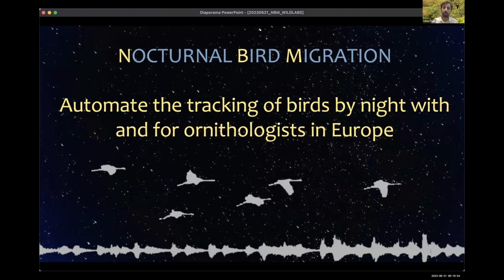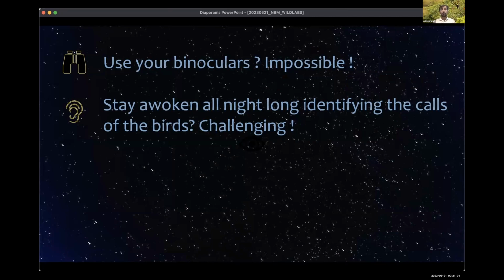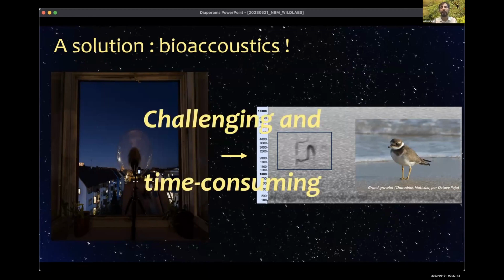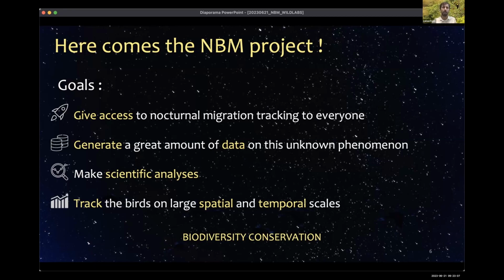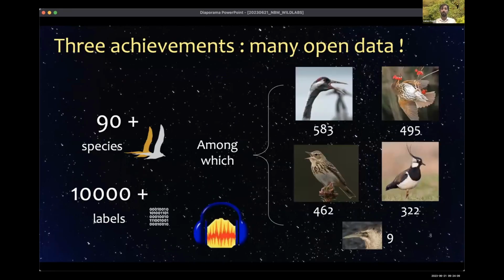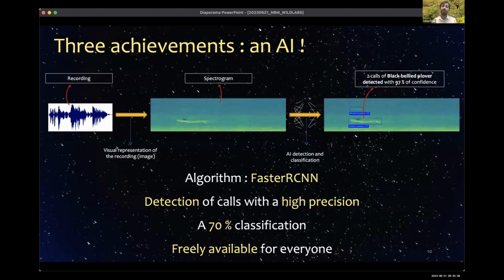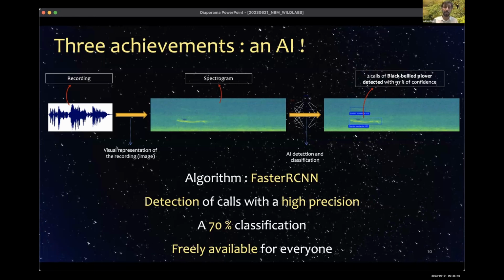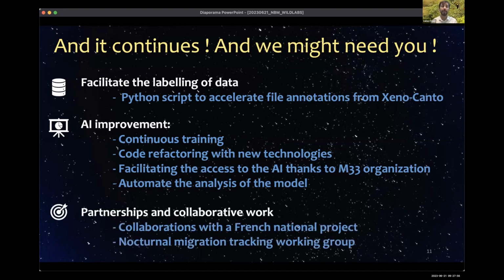Adrien Pajot: Nocturnal Bird Migration (NBM): Tracking birds by night thanks to bioacoustics & AI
The WILDLABS Variety Hour is your monthly connection to the exciting projects, research, and ideas that are happening in conservation tech right now. Brought to you with the support of our partner Amazon Web Services (AWS).

This month, Andrew Jansen will talk about his work using drones, underwater cameras and AI to monitor tropic freshwater fish in Kakadu NP. Adrien Pajot will introduce NBM: the Nocturnal Bird Migration, a collaborative project (and an NGO) which aims to facilitate nocturnal acoustic ornithology thanks to a machine learning model which detects and classifies bird sounds. Steve Simpson will report back from World Oceans Passive Acoustic Monitoring Day, an intitative to share data from any already planned deployments recording on June 8th for a collaborative study of our global aquatic soundscapes. Finally, Francesca Terranova will share her work using Autonomous Recording Units to monitor a mainland African penguin colony, and talk about the insights this tech is offering into their behavior and conservation.